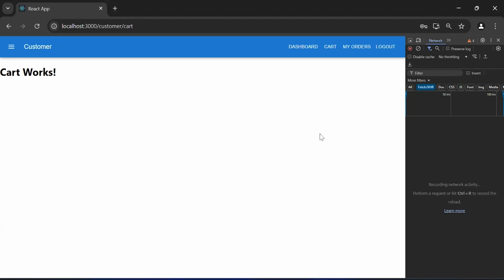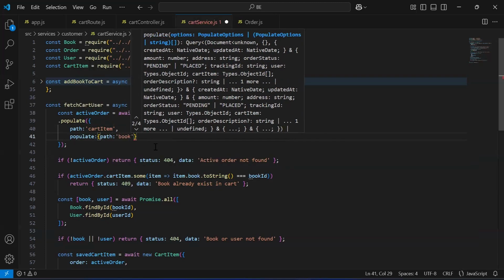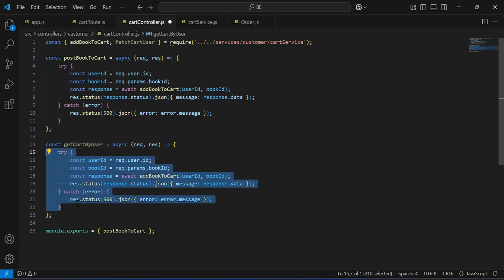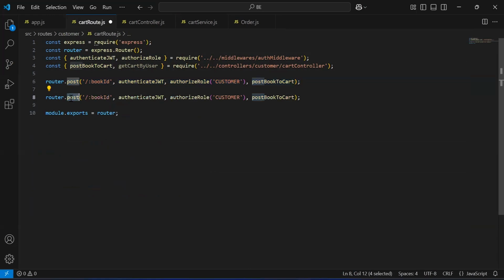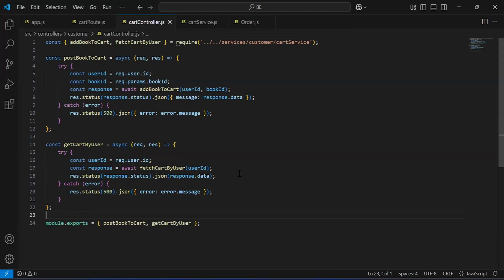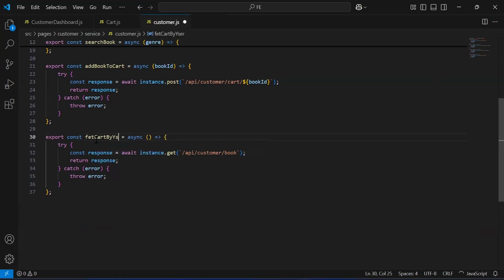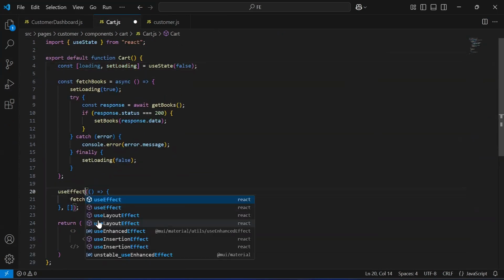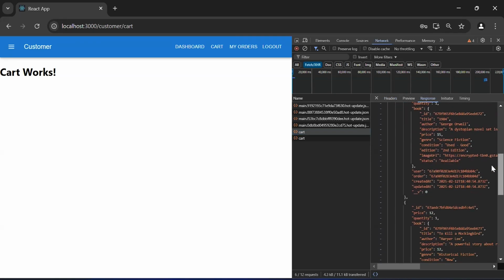Integrating Get Cart By User API with Node JS & React JS | Book Store Project Using MERN Stack | #35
In this tutorial, you'll learn how to build and integrate a "Get Cart By User" API to seamlessly manage shopping cart data in a full-stack application. We’ll walk you through creating the API in Node.js and then consuming it in a React JS application, ensuring a smooth and efficient user experience.

🔑 What You’ll Learn in This Video:

1️⃣ Creating Get Cart By User API in Node.js

- Learn how to build a RESTful API endpoint that retrieves a user's cart details from the database.
- Understand best practices for structuring your Node.js backend using Express.js and Mongoose (or your preferred ORM).

2️⃣ Calling the Get Cart By User API from React JS

- Integrate the API into your React JS application using Axios or Fetch.
- Manage API responses effectively to display cart items dynamically in your UI.
- Handle loading and error states to enhance user experience.

💡 By the end of this video, you'll have a fully functional API for retrieving user cart data, seamlessly integrated with your React frontend.

🚀 Let’s build an efficient shopping cart experience together!